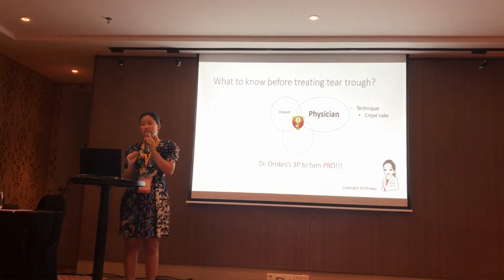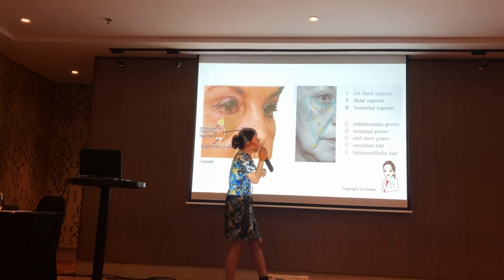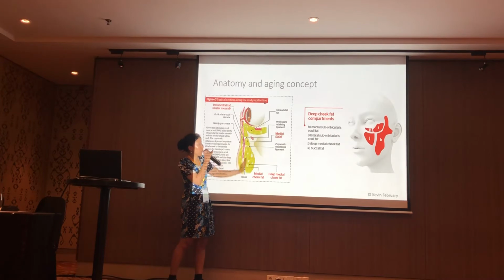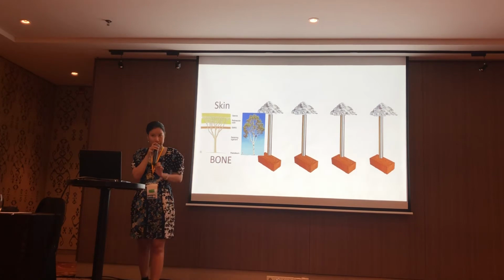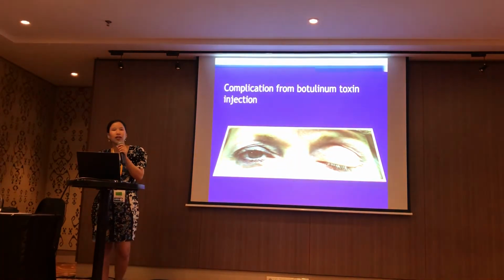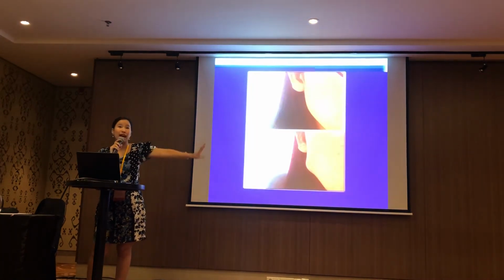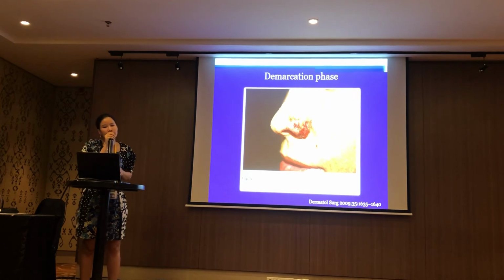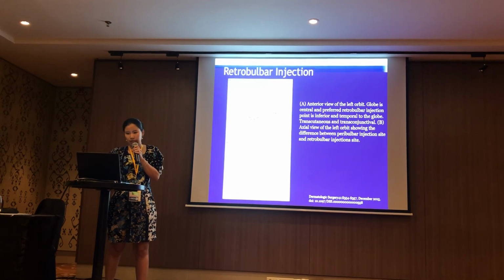สอนเทคนิคการ ฉีดฟิลเลอร์ใต้ตา ให้คุณหมอนานาชาติใน International Congress By อาจารย์หมออู๋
ฟิลเลอร์ใต้ตา ไม่ใช้ใครๆก็ฉีดได้ ... กายวิภาค และ ศิลปะในการฉีด ล้วนเป็นสิ่งสำคัญ

รอยยิ้มคนไข้ที่มี ✅ความสุข ✅ความมั่นใจ ✅ความภูมิใจในตัวเอง กลับคืนมา ... รอยยิ้มในกระจกหลังทำเสร็จทันที ที่ยิ้มให้กับตัวเอง ... 🥰 THIS IS MY REWARD 🥰
ฟิลเลอร์ปรับโหงวเฮ้ง ละมุน😊
ทำไมต้องอาจารย์หมออู๋ ???
- ได้รับเชิญให้สอนแพทย์ในต่างประเทศทั่วโลกทั้งในยุโรป อเมริกา เอเชีย
- ประวัติการศึกษาอันดับ1 มาโดยตลอด ทำให้มั่นใจได้ ในความแม่นยำทั้งภาคทฤษฏี และ ปฏิบัติ
- 100% American Board Anti Aging and Regenerative Medicine
- คะแนนสอบอันดับ 1 Diploma of Dermatology
- เกียรตินิยมอันดับ 1 แพทยศาสตร์ จุฬาลงกรณ์มหาวิทยาลัย
- อันดับ 1 เกรดเฉลี่ย 4.00 รร.เตรียมอุดมศึกษา และ รร.สตรีวิทยา
- ทุนรัฐบาลสิงคโปร์ NUS มหาวิทยาลัยอันดับ 1 ในเอเชีย ที่ได้รับการยอมรับระดับโลก
- ทุนรัฐบาล ณ National Institute of Health สหรัฐอเมริกา
- ไม่บิดเบือนผลการรักษา ขายฝันเกินจริง หลอกลวง
- เน้นความละมุน เป็นธรรมชาติ สวยหวานละมุน เหมือนไปสวดมนต์มา แบบ Luxurious Beauty (เหมาะสำหรับคนที่ไม่ต้องการให้ใครรู้ว่าทำหน้ามา ... แต่ต้องการคำชมว่า ... “หน้าเด็กไม่เปลี่ยนเหมือน 10 ปีก่อนเลย” จากเพื่อน ... เวลาไปเลี้ยงรุ่น)
- จบโหงวเฮ้งชั้นสูง และ การแต่งหน้าชั้นสูง ทำให้มั่นใจได้ว่ามีทั้งศาสตร์ และ ศิลป์ มั่นใจได้ในการปรับรูปหน้า และ แก้โหงวเฮ้ง
- รักษาคนไข้แบบ HOLISTIC ดูแลเป็นองค์รวม เพราะ คนไข้ของอ.หมออู๋ คือ คนในครอบครัว

💕Natural Beauty is the Key !!! ...
 ❤️ป้องกันการแอบอ้างชื่อค่ะ ถ้าต้องการนัดคิว ให้นัด โดยตรง กับ Line：@hit1819m หรือ FB page @Ornkes ล่วงหน้าก่อนเท่านั้น ... อ.ไม่รับเคสใหม่ที่นัดผ่านช่องทางอื่นนะคะเนื่องจากต้องมีการประเมินเคสล่วงหน้า ก่อนการรับนัดทุกครั้ง ... เพื่อวางแผนการรักษาที่ดีที่สุดให้คนไข้ได้ค่ะ และ  ❤️
ก็จะละมุนๆหน่อย 🟢การปรับรูปหน้าไม่ใช่แค่ทำส่วนเดียว
😊ต้องปรับให้ละมุนทุกส่วนตามเหตุปัจจัยที่เหมาะสม😘
❤️ทีมสวยสวดมนต์ เพราะมีมากกว่าความสวย❤️

เพราะคนไข้แต่ละท่านมีความเฉพาะตัว อ.ท่านจะไม่รักษาคนไข้แบบของโหลครับ ท่านจะดีไซน์โครงหน้า และโหงวเฮ้ง เฉพาะตัวทุกเคสครับ🙂

ปรึกษาอ.แพทย์ระดับ🇬🇧นานาชาติ🇦🇺 inboxได้เลยครับ
1. กดlink แล้วส่งข้อความ
2. กดlink แล้วกดส่ง
ข้อความ